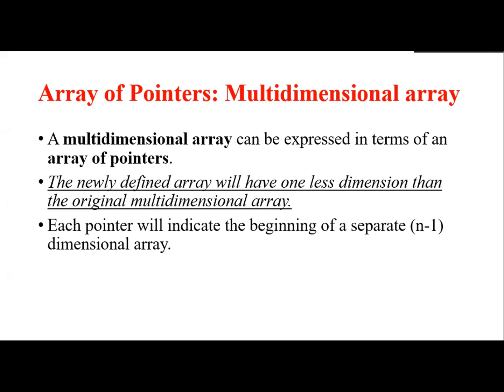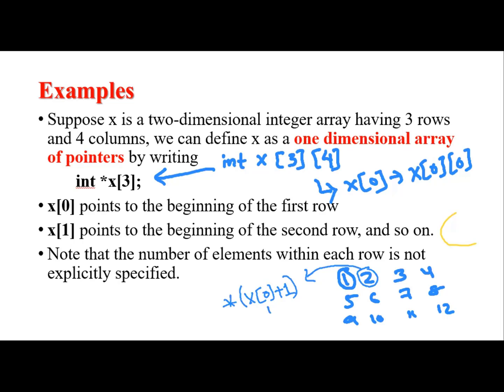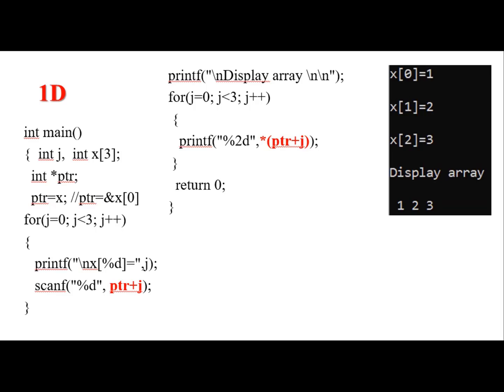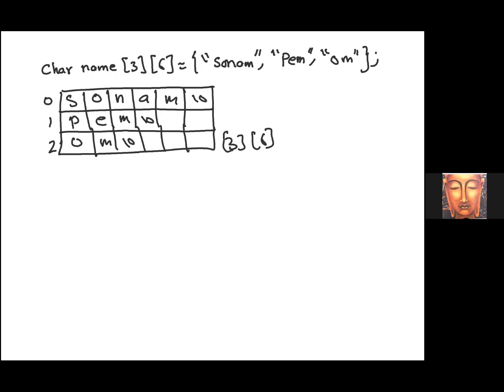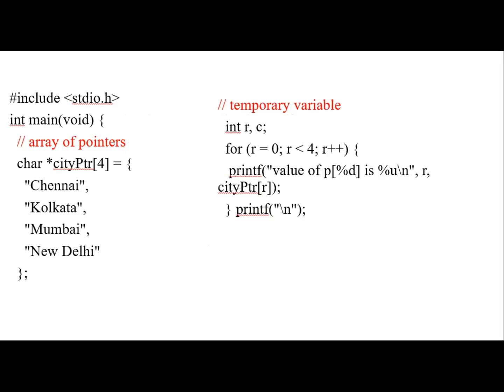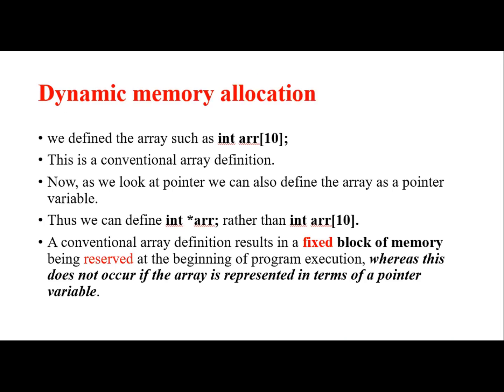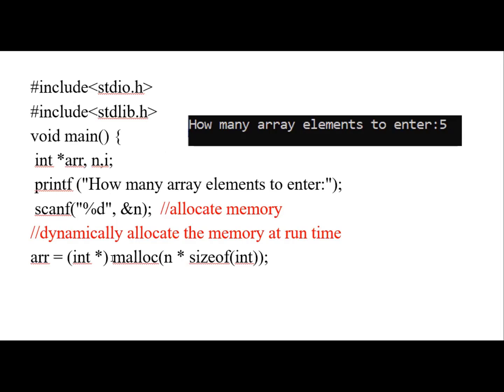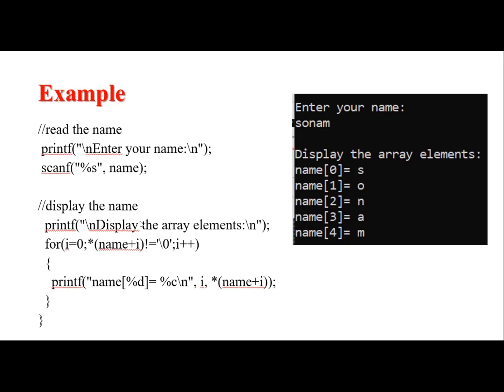Pointer Online Class